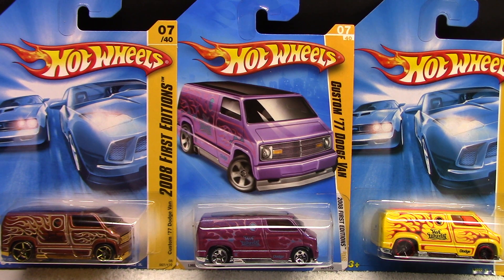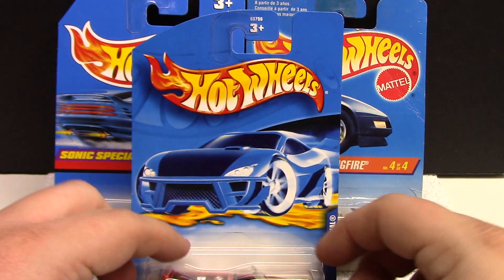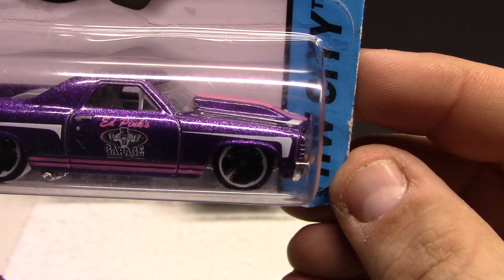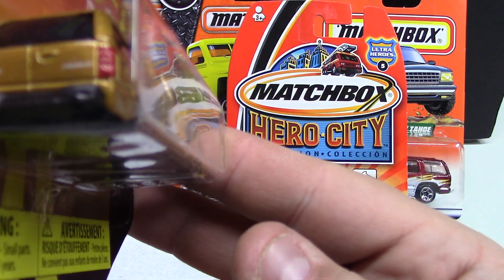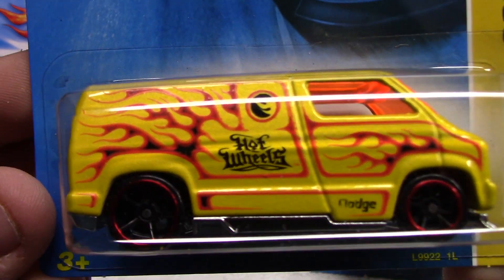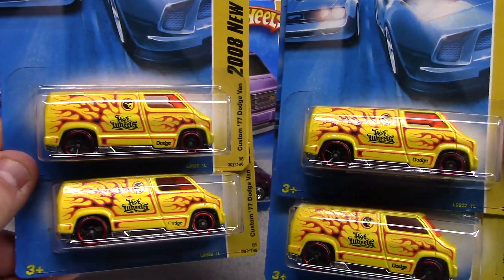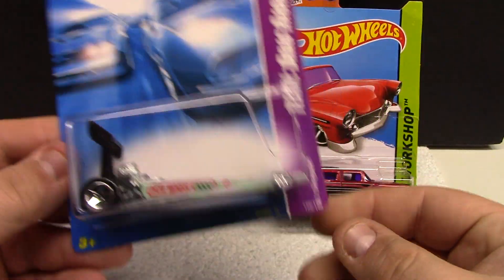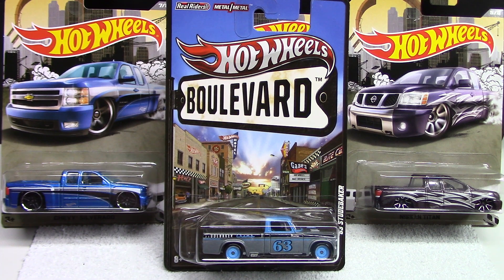HOT WHEELS TRUCKS & VANS (1995-2015) DIECAST COLLECTIBLE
THIS VIDEO FEATURES OLDER HOT WHEELS VANS AND TRUCK. THESE HOT WHEELS RANGE FROM 1995 TO 2015 MOSTLY CUSTOM TRUCKS WITH A FEW STOCK VARIATIONS.